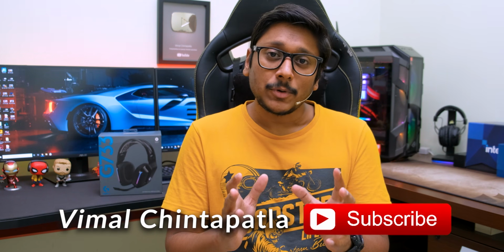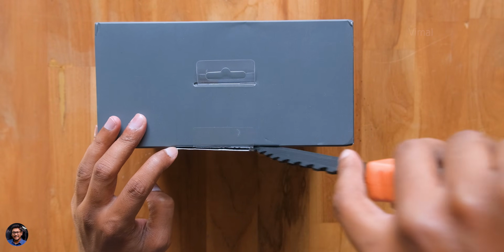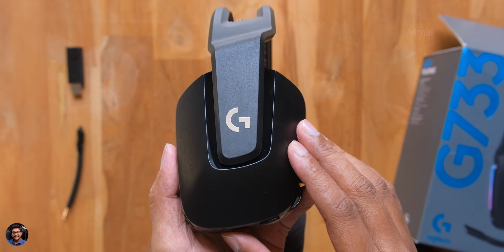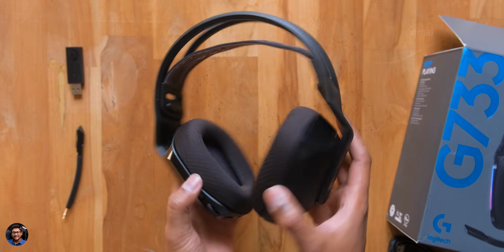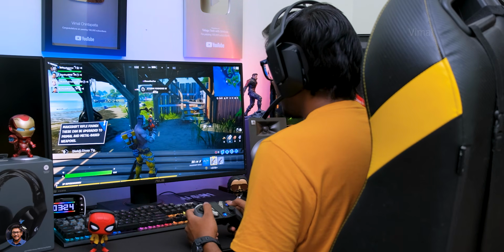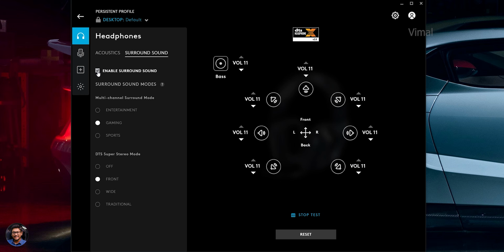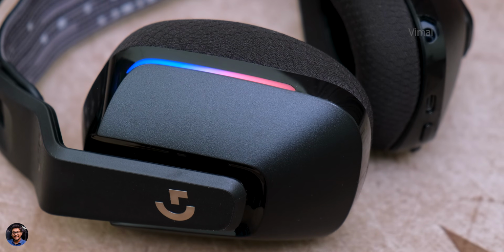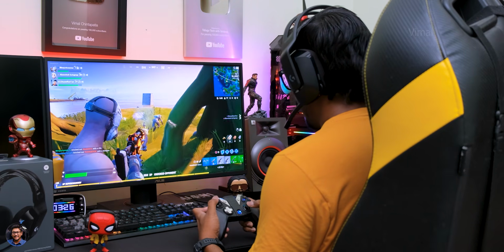Best Wireless Gaming Headset? Logitech G LightSpeed G733 Review⚡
Hey guys! Today we'll be checking out a new wireless Gaming Headset from Logitech G, watch the video to know more.

The G733 is a refreshing new take on wireless gaming headsets from Logitech G.
Main Features ~
40mm Pro G drivers
Detachable Boom Microphone
Ultra-light weight build &
RGB lighting.
Best of all, Logitech seems to have nailed the design when it comes to comfort.This detailed video review will show you everything you need to know about the G733.

Links ~
Logitech G733 Wireless Headset

Smartphones:
Apple iPhone 12 Mini
OnePlus 8T 5G
OnePlus 8 5G
Samsung Galaxy M51
Redmi Note 9 Pro 4 + 64GB

Amazon Echo devices:
Echo Dot 4th Gen
Echo Dot 3rd Gen
Echo Dot Combo with Wipro 9W Bulb
New Amazon Echo 4th Gen

Amazon Fire TV Stick Lite
Amazon Fire TV Stick

Laptops:
Laptop Deals on Amazon
Gaming Laptops Amazon

HP Pavilion 15.6" Laptop
Acer Nitro 5 15.6" Laptop
Lenovo Legion 5i
Lenovo Legion Y540

TVs:
4K HDR TVs Amazon
LG 4K HDR TV Amazon
TCL 4K TV Amazon
Hi Sense 4K TV Amazon

Cameras:
Canon EOS 1500D DSLR

Headphones:
Sony WH 1000XM3
Sony WH 1000XM4
Bose Quiet Comfort 35 II
Boat Headphones Amazon

Smartwatches:
Honor Watch ES
Amazfit Smartwatches Amazon
Noise Smartwatches Amazon

Computer components with Big discounts:
Corsair Amazon
Elgato Amazon

Monitors Amazon
Gaming Monitor Deals Amazon

My New Lamborghini PC Part Links ~
Antec Torque Gaming PC Case
intel 10th Gen i9 10900K CPU
Asus ROG Z490 Maximus XII Extreme Gaming Motherboard
Corsair Dominator Platinum RGB 32GB RAM
NZXT Kraken X73 360mm AIO Cooler
Antec EA750G Pro Power Supply

RTX Graphic Cards Amazon

My Personal Gaming PC Specs ( old ) ~